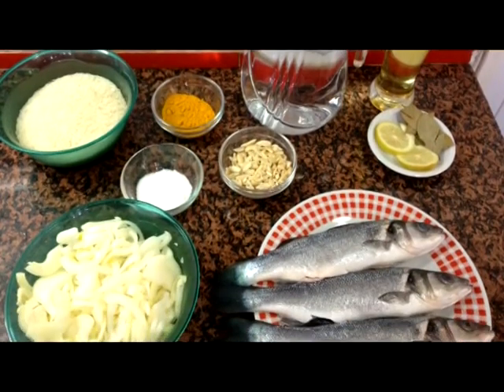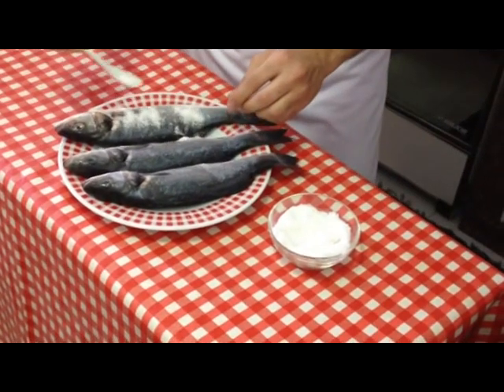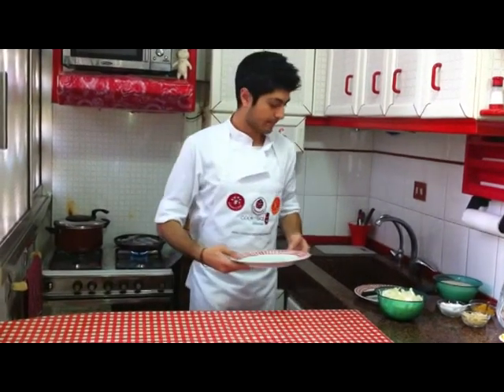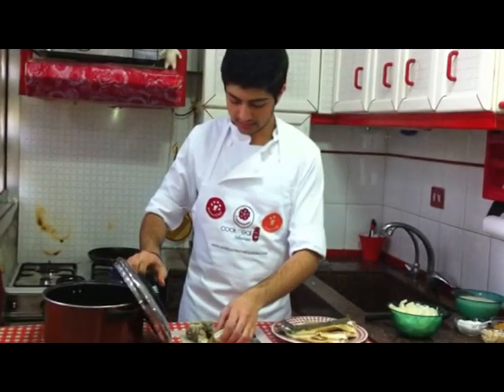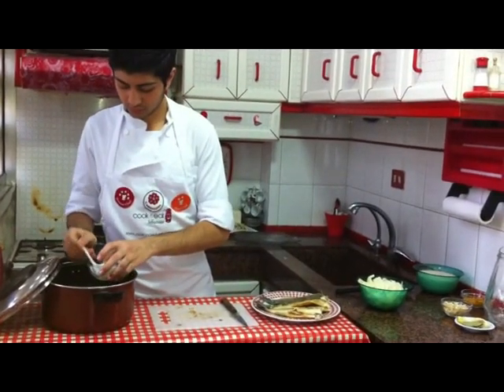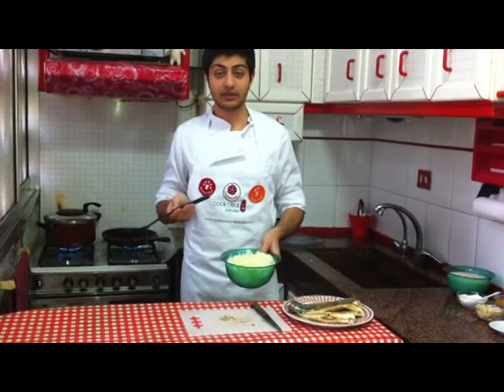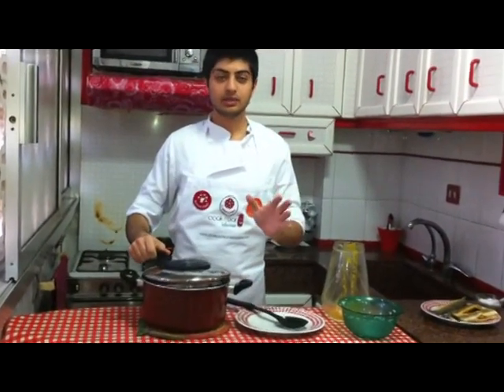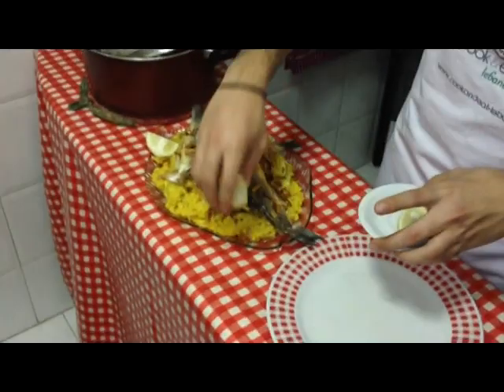Cook and Eat Lebanese - Sayadeyeh - Tarek Kawas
It's a delicious Lebanese recipe that Lebanese people enjoy on Fridays and Sundays with the whole family.. . Hope you like it !